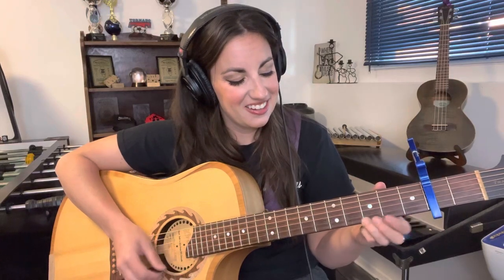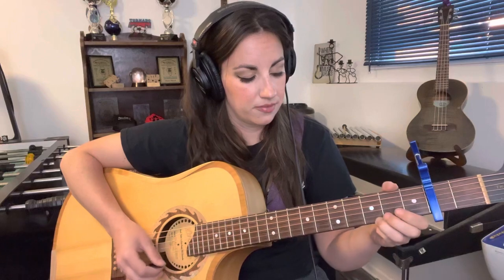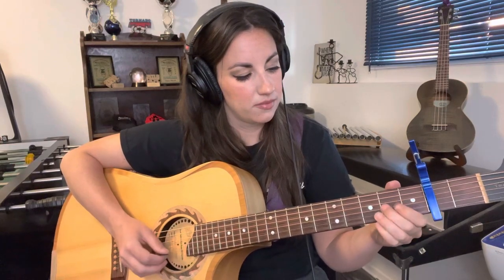Bluebird - Miranda Lambert (Guitar Tutorial)